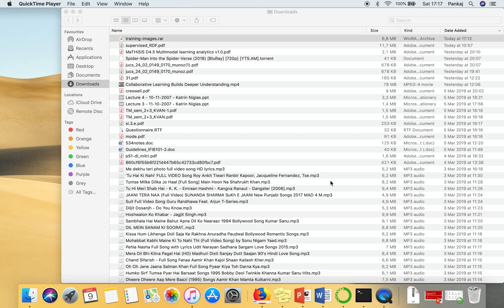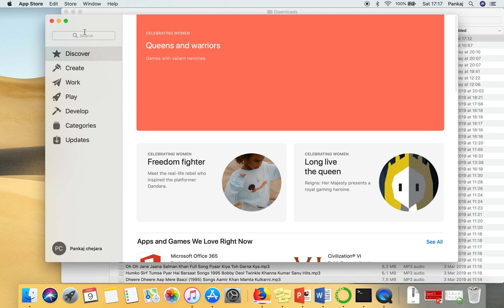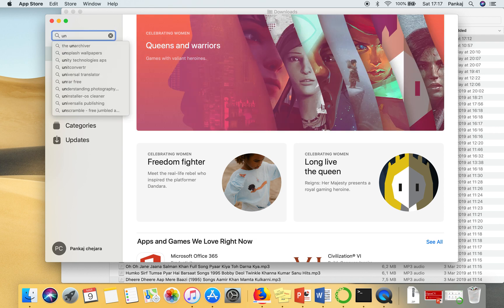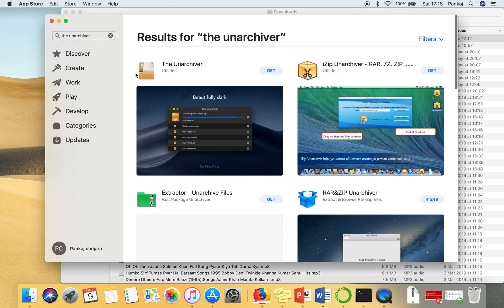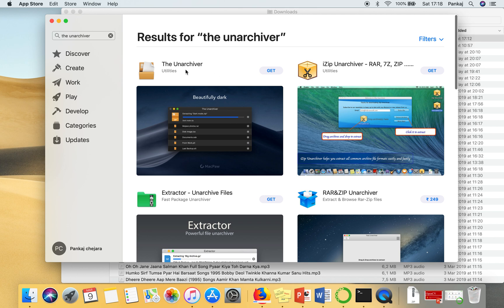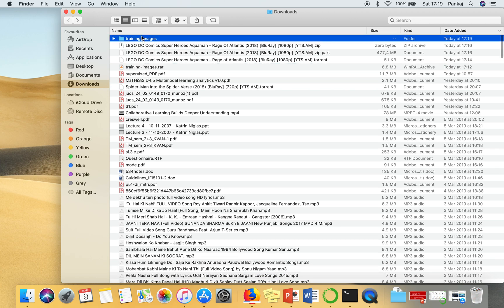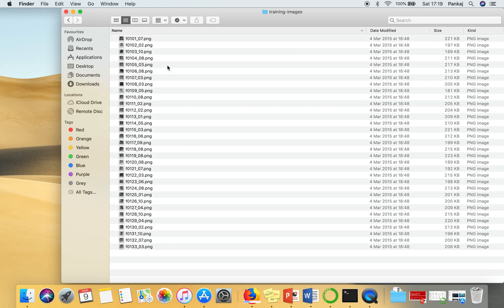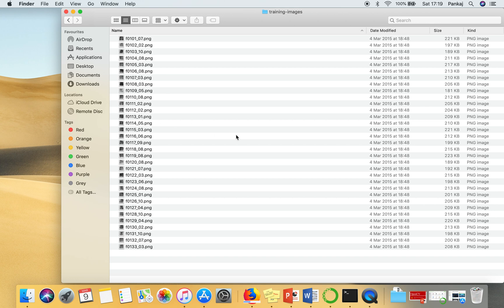How to Open Rar File on MAC Operating system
This video will show you how to open RAR file on Mac Operating System